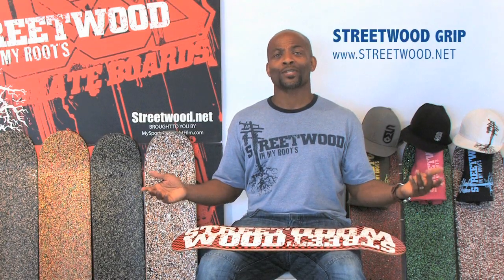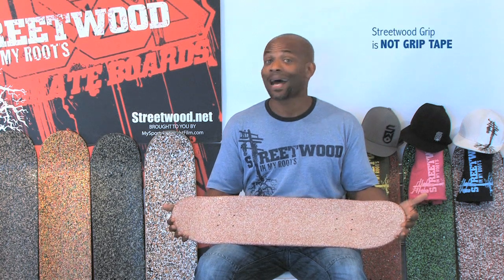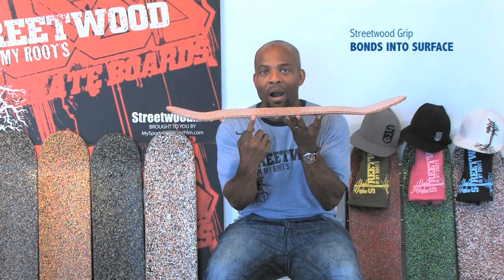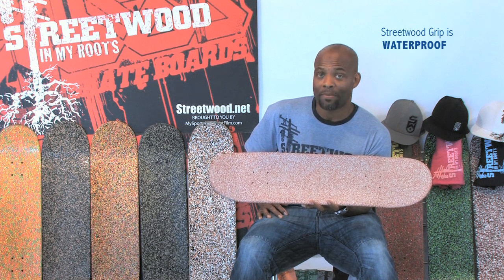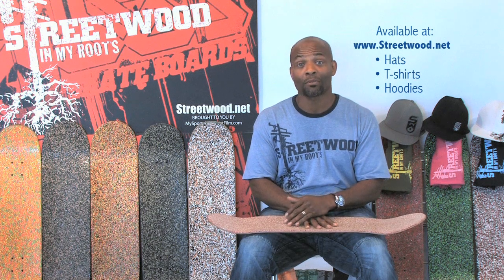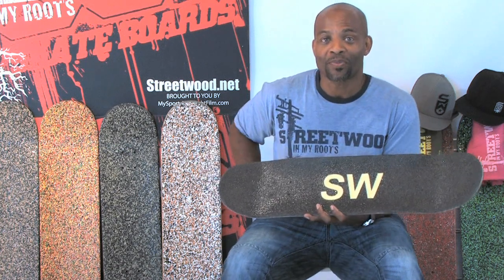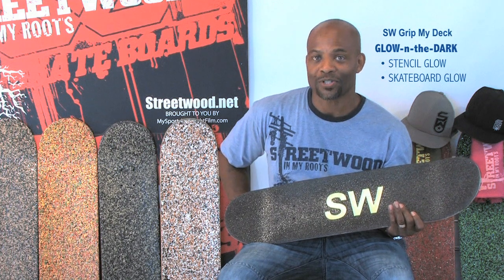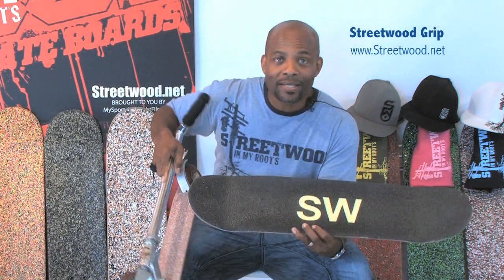STREETWOOD IN MY ROOTS & STREETWOOD GRIP VIDEO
THIS VIDEO WAS CREATED TO ANSWER SOME OF THE QUESTIONS SENT TO MR. BECKLES AT STREETWOOD VIA EMAIL.